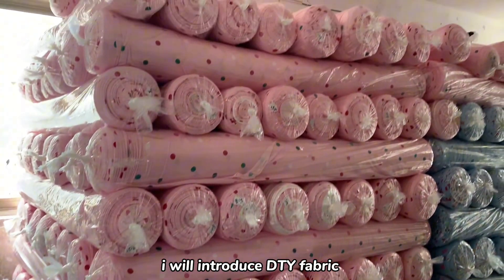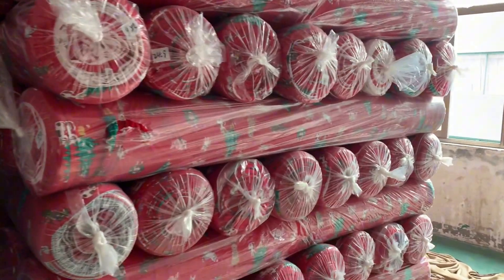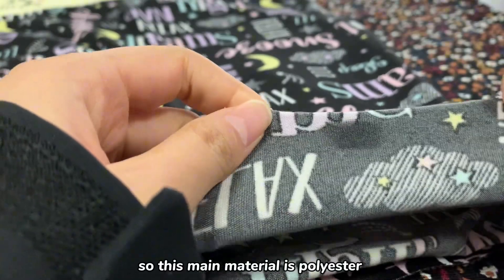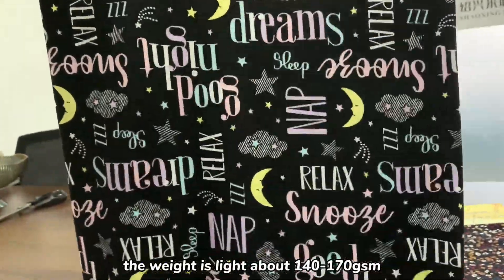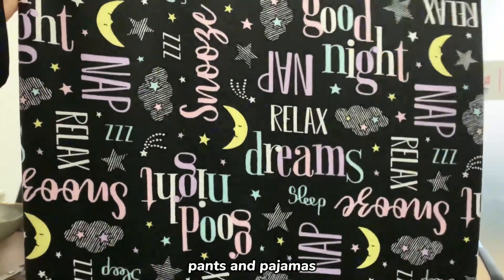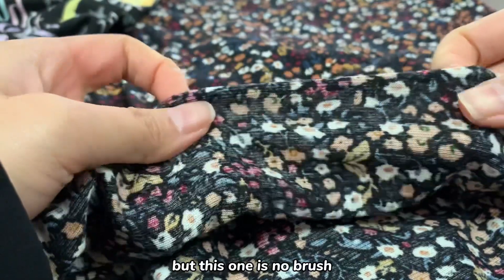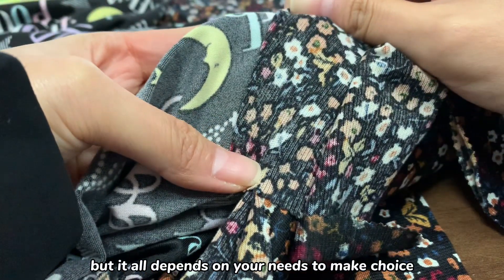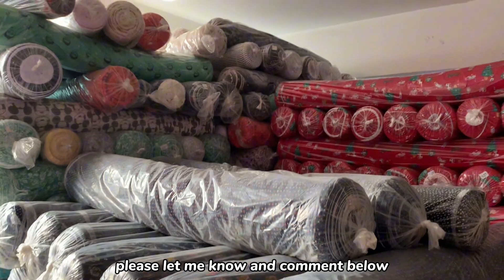There is no good or bad fabric,each fabric has their two sides#fabric